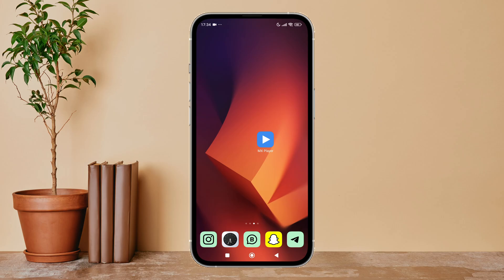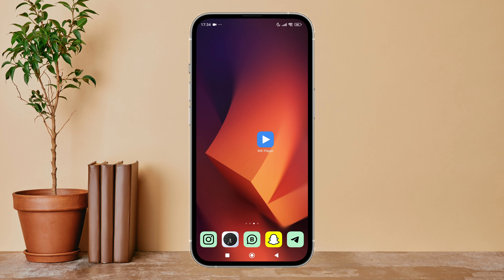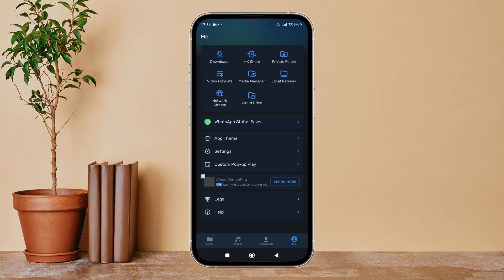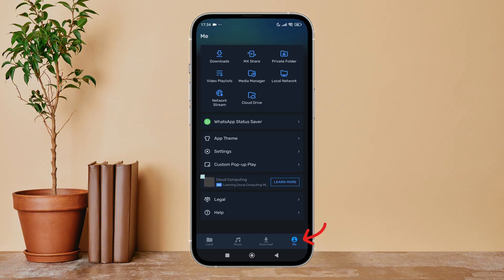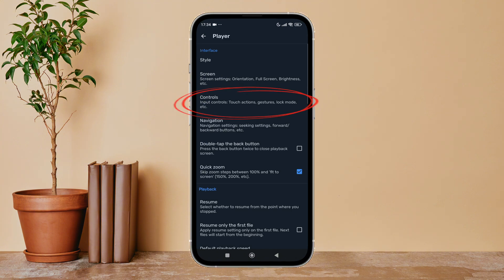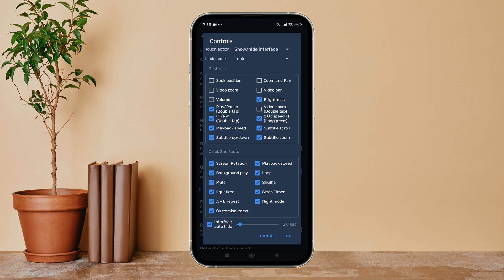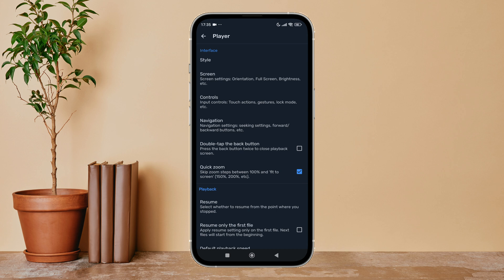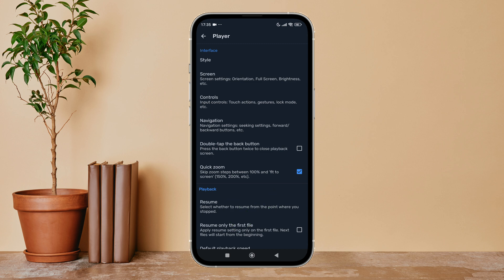Enable Brightness On MX Player. |Technologyglance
In this tutorial, we’ll guide you through the steps to enable brightness control on MX Player. Adjusting the brightness directly within the player can help enhance your viewing experience, especially in different lighting environments. Follow along as we show you how to activate and customize the brightness settings on MX Player for optimal video playback.